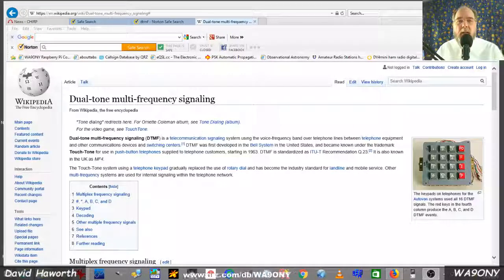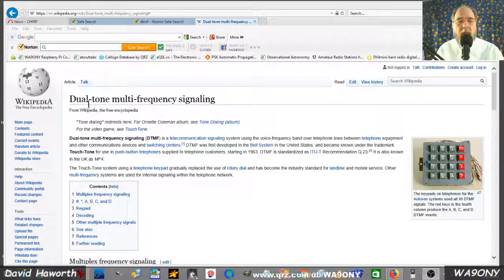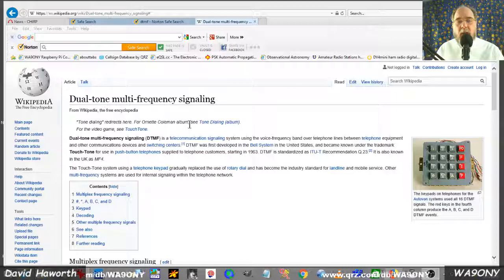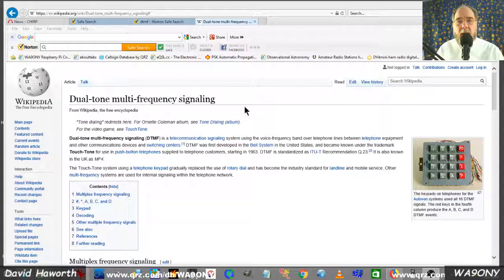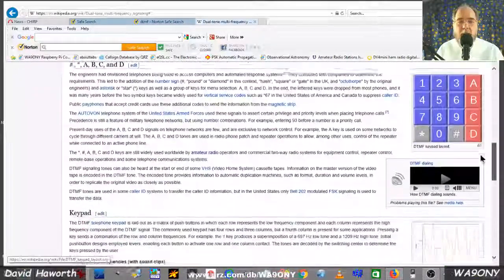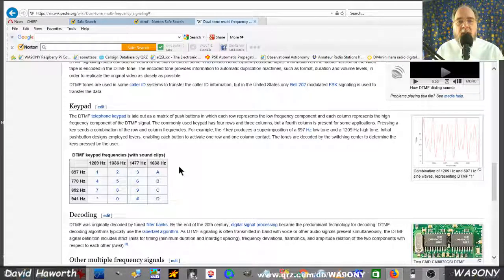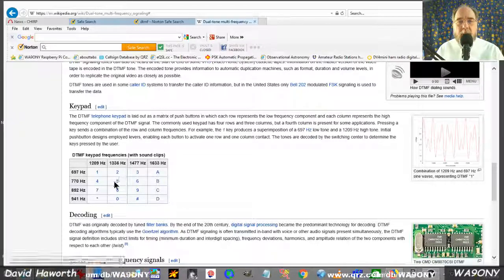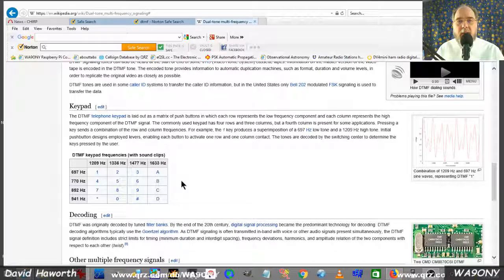BaoFeng UV-5R Introduction to DTMF Signaling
Listening to 2 meters FM with the BaoFeng UV-5R you may hear DTMF.

73 David WA9ONY